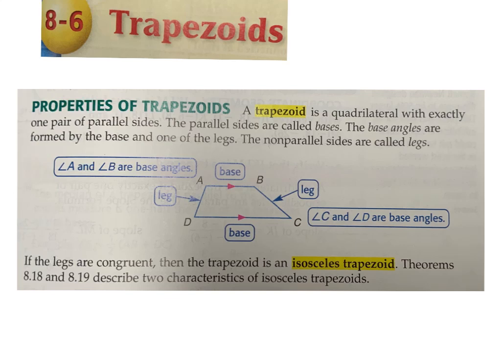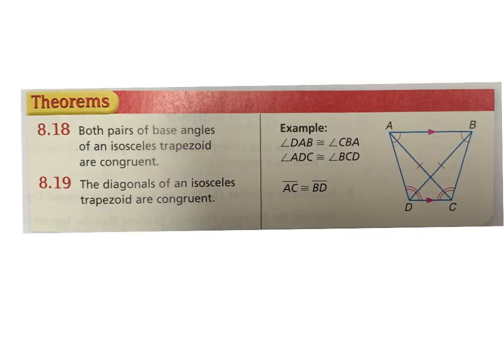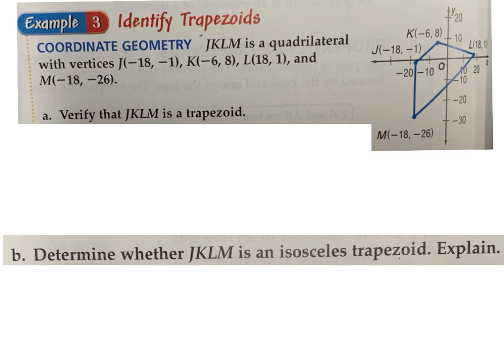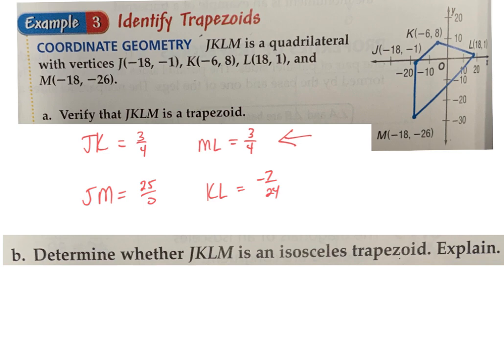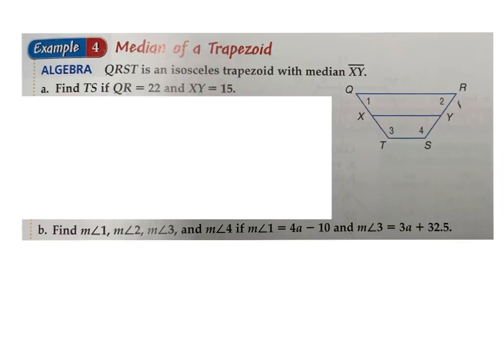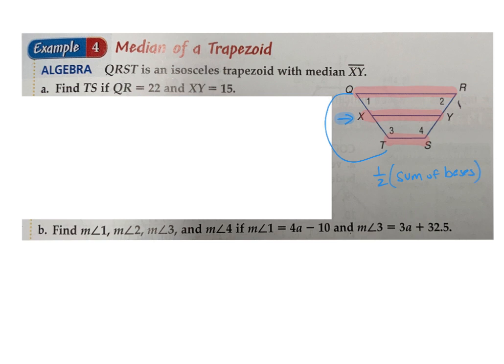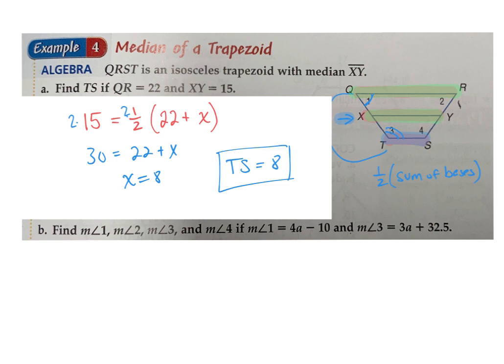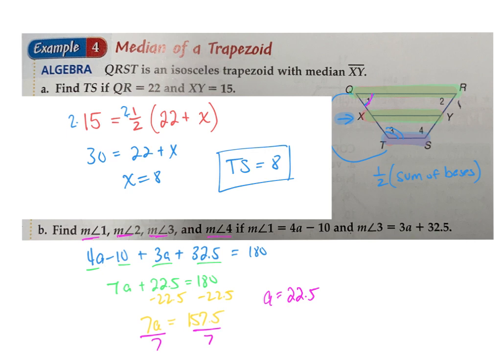Geom section 8.6